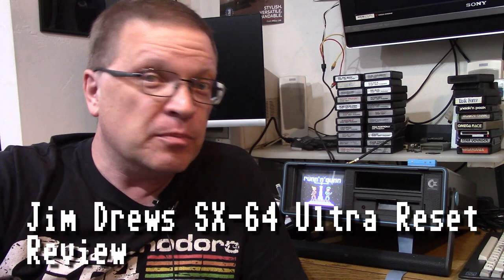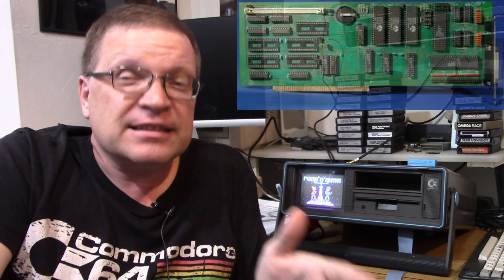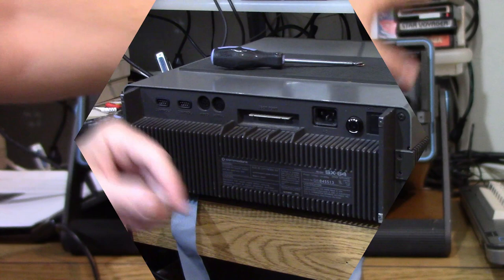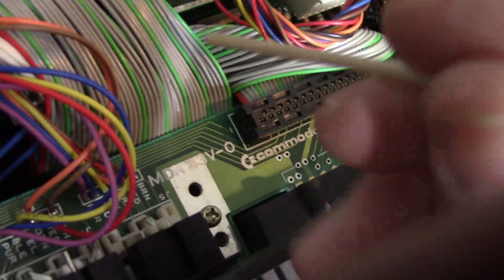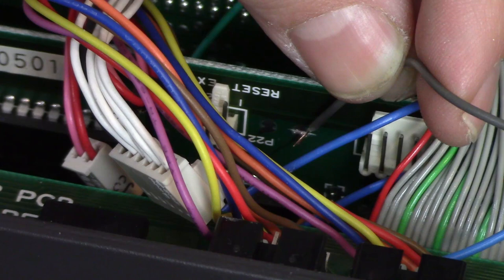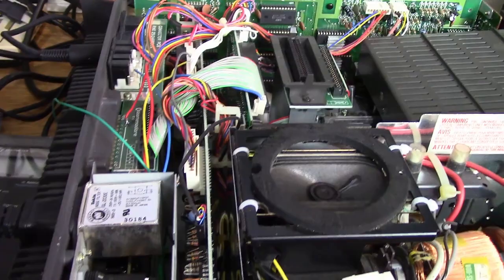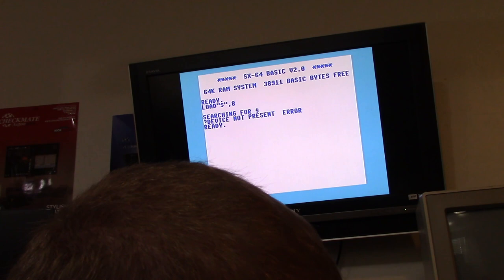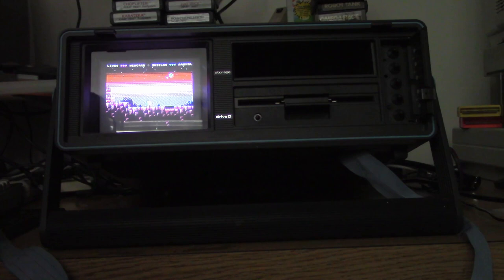Commodore SX-64 Ultra Reset Mod Review - from CBMSTUFF.COM (hardware reset and disk number changer)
This week on ChickenHead Chronicles I am reviewing and installing the really cool Ultra Reset mod for the Commodore SX-64, produced by Jim Drew from CBMSTUFF.COM - This clever device adds a reset option, Drive number changer and ROM Switcher to Commodores "Portable" computer from 1984.

Be sure to look at all of Jim's other cool products, too.

You know you need Carleton Handley's awesome new "Runn & Gunn" game, too. Check it out here! Come on! It's like $3.00!

Don't miss out on the newly released "Kung Fu Flash"